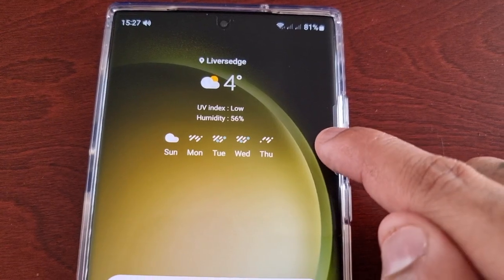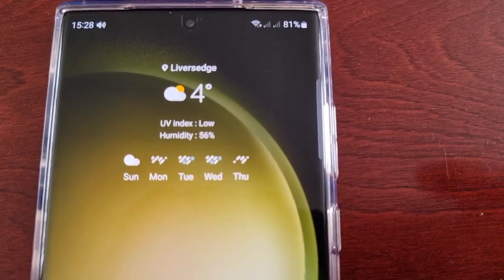Samsung Galaxy S23 Ultra How to Fully Customize the Edge Panel Handle There's So Much You Can Do!!